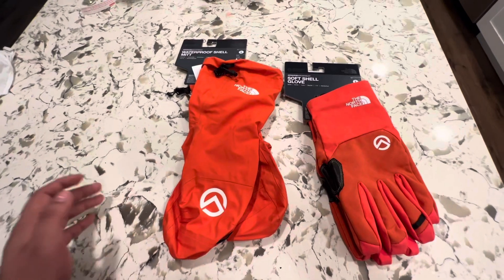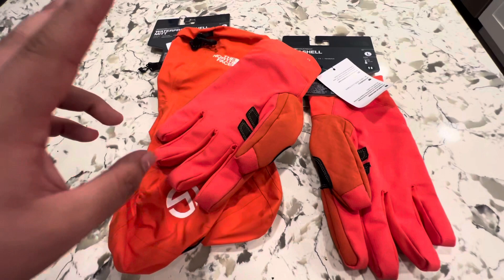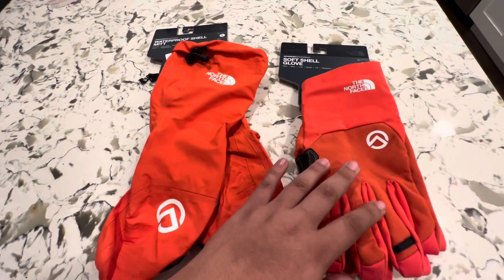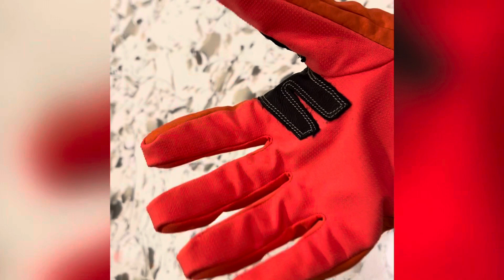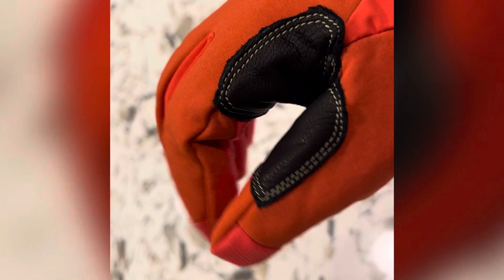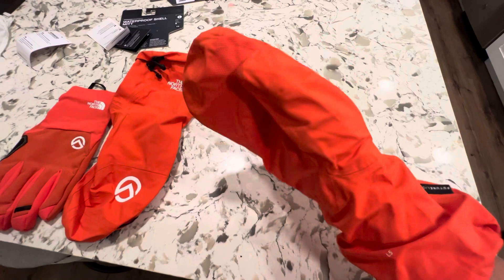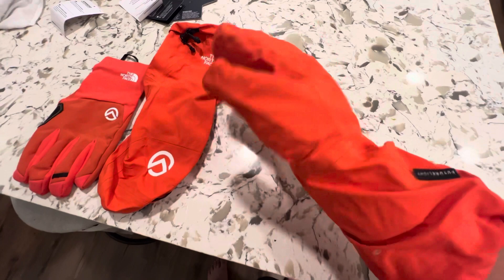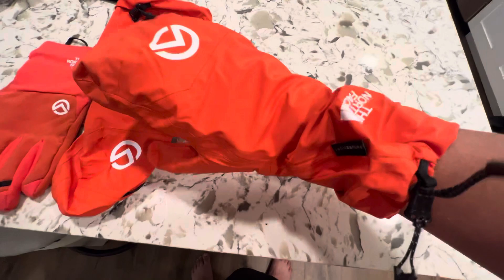The North Face Advanced Mountain Kit Gloves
Just a quick video showing you what the TNF Advanced Mountain Kit gloves L1 & L3 look like.